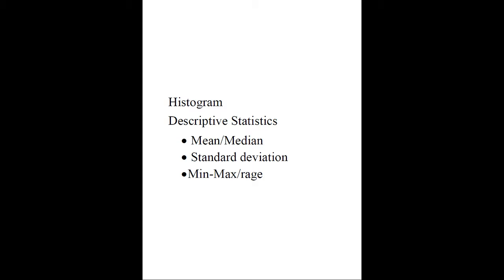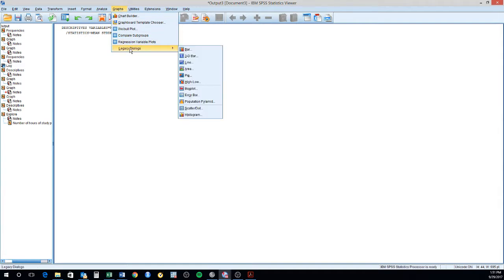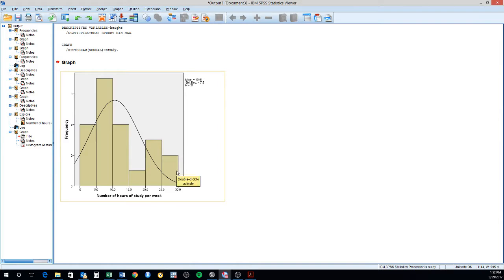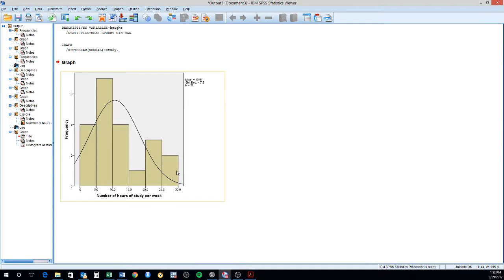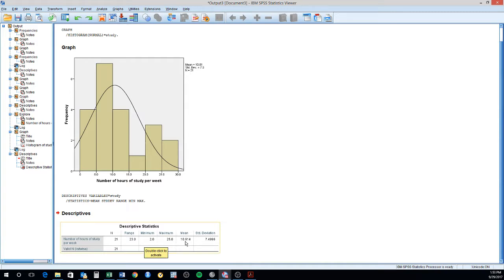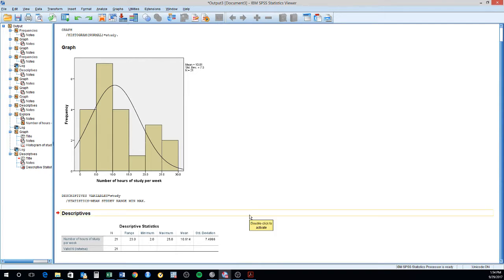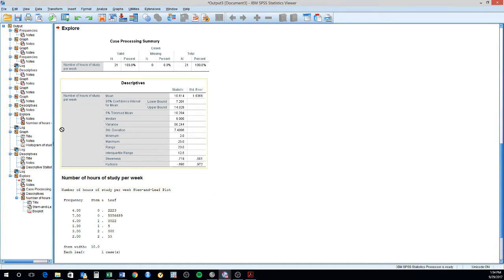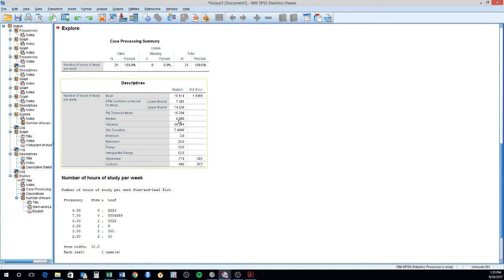Presenting Numeric Variables using SPSS